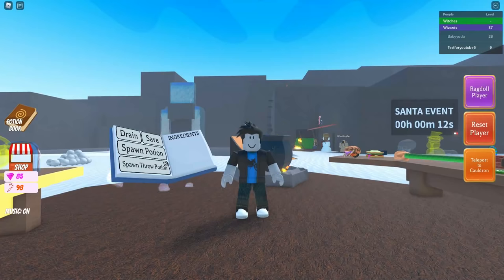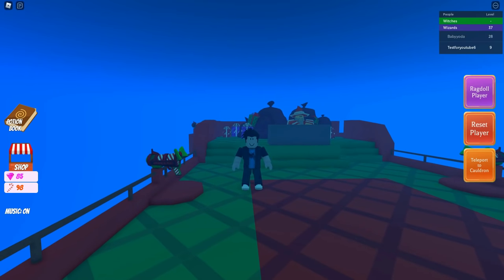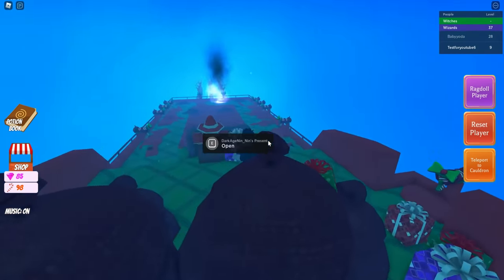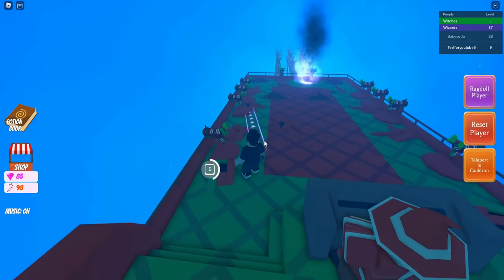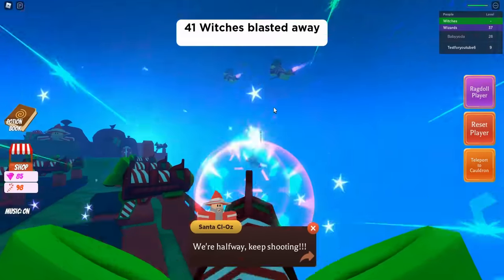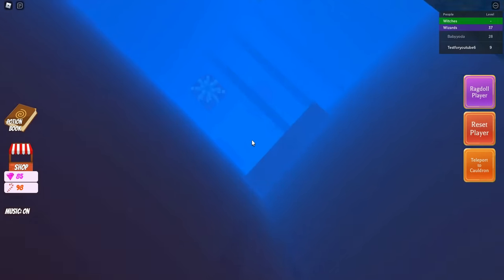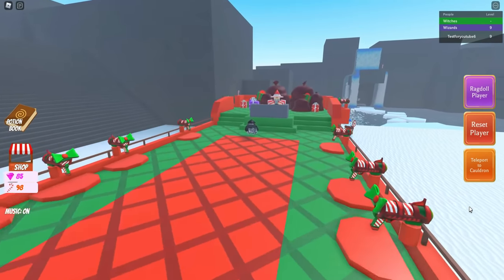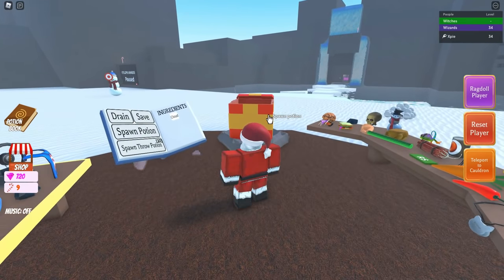How to get the "CLOUD" INGREDIENT + "PRESENT" CAULDRON SKIN in WACKY WIZARDS🧙 || Roblox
Hey Guys! In this video, I showcase how to get the "Cloud" ingredient + Present Cauldron Skin in Wacky Wizards on Roblox!